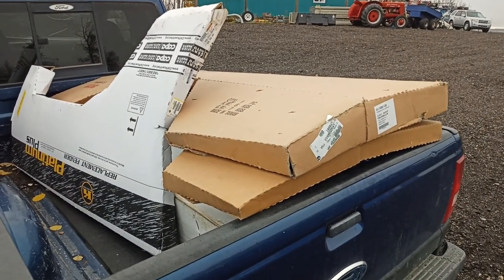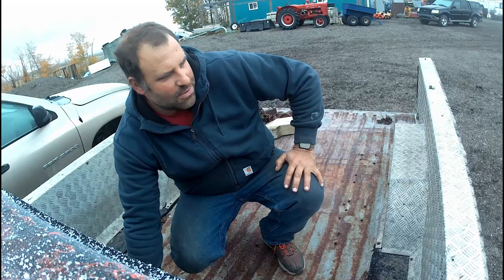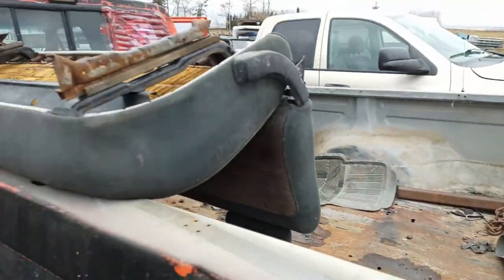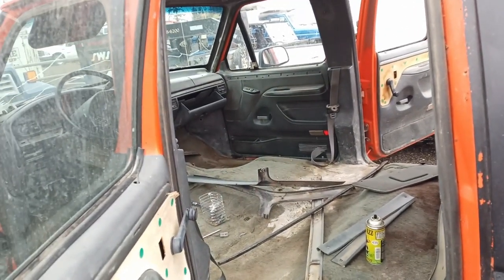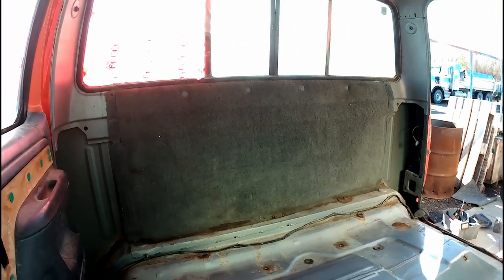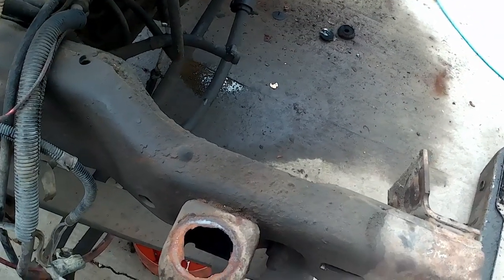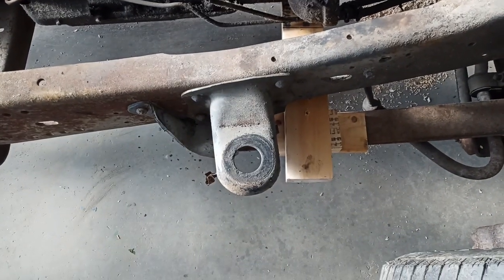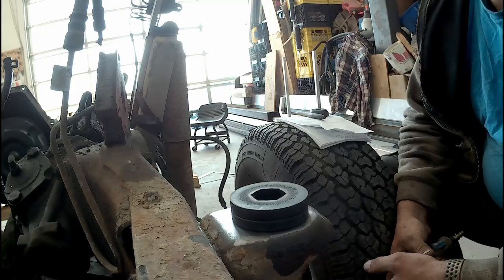OBS FORD Diesel 6 Door 4X4 Build - Part 2 - Strip to the Frame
I strip the old body style crew cab, box and diesel engine, off the F350 frame and start to prep to get ready to install all the bodys together on my project. I repair the front radiator support mounts. Step 1 in Making a 6.9L IDI diesel old body style ford 6 door bronco, centurion, excursion ( whatever I should call it) out of a F350 Crew Cab chassis